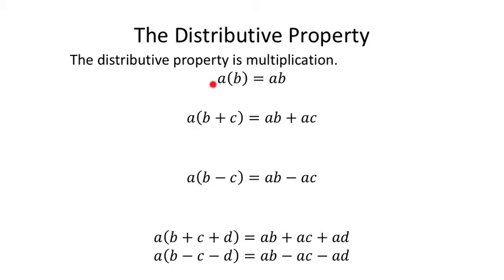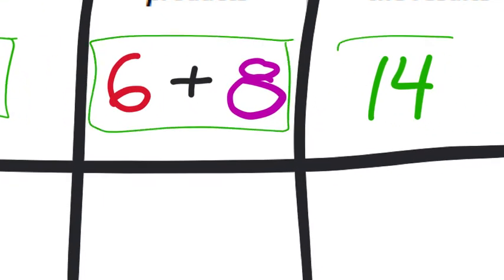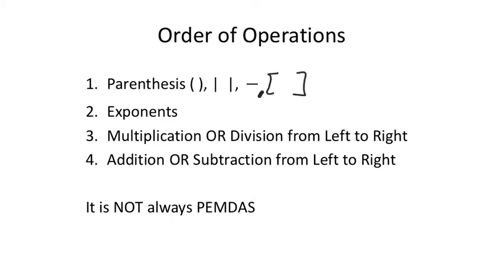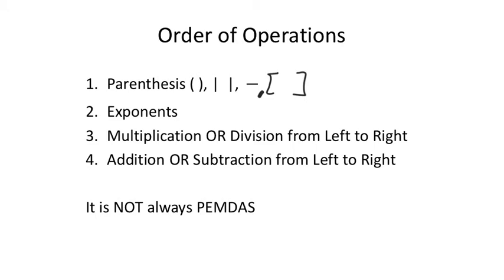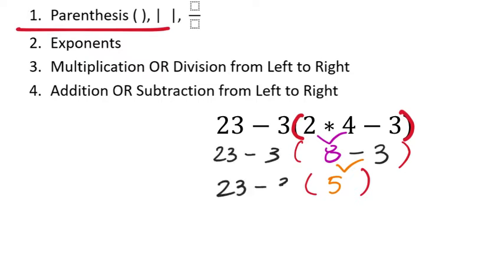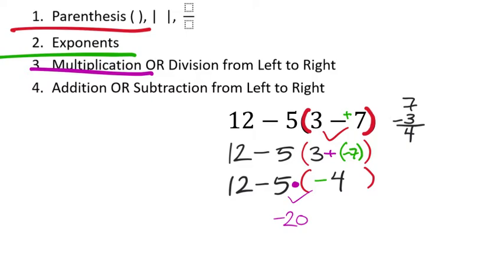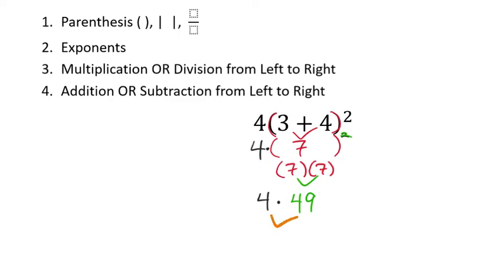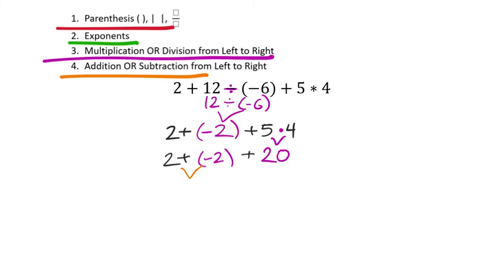Order of Operations (MATH 900 Unit 7 Lesson 1)